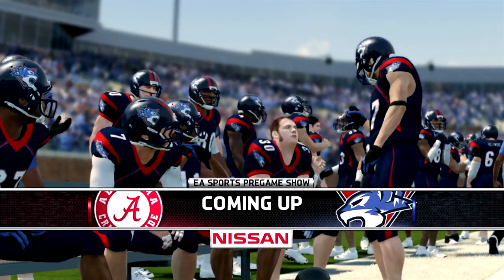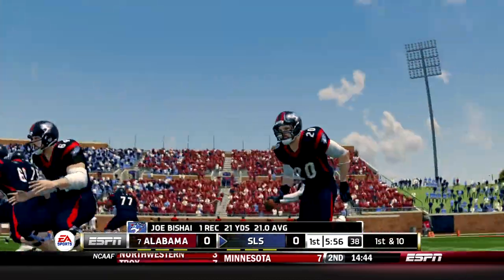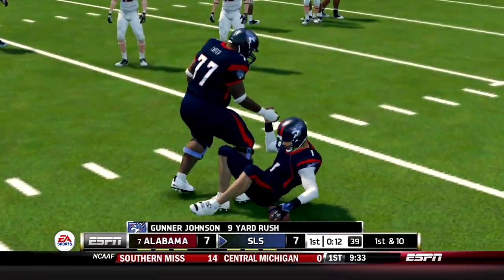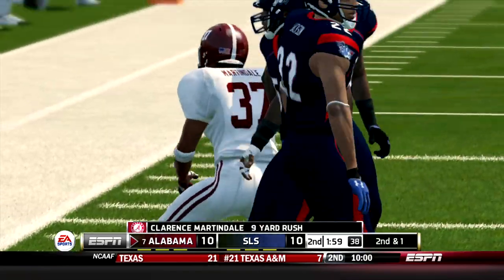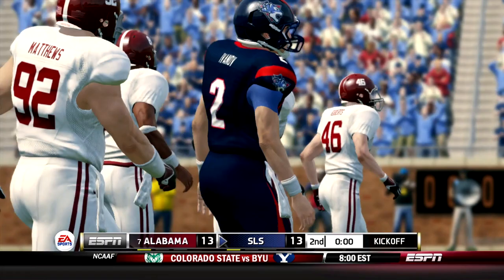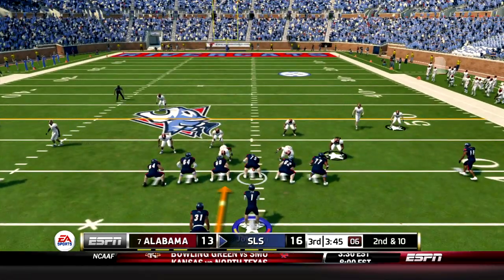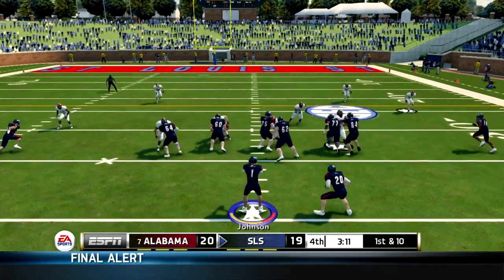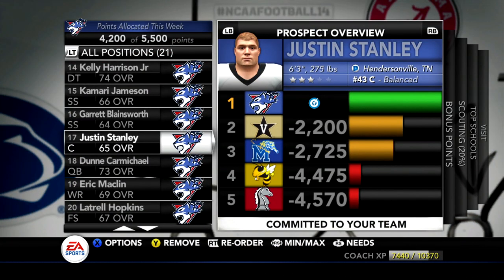First Matchup vs Top 10 Alabama!! - St Louis St Rivercats | NCAA Football 14 - Ep 59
We are back with more Rivercats Dynasty and we are going up against Alabama for the first time in this series.  The SEC has beat up on each other so far to start this season and now we are looking to stay undefeated in conference play.  Can we keep the winning going?
Welcome to the year 2030, 8 years removed from the Whitetails Dynasty,  and we are here for the St Louis State Rivercats dynasty to rebuild the worst program of the last 10 years.  The college football landscape has changed...back in 2020 the NCAA agreed to a new deal to bring in 7 new FBS teams including 6 new teams into the MAC Conference in hopes that there will be more competition at smaller schools!  Now here we are taking on the worst team in the conference while the rest of the conference has already had their success.  Will we be successful?

Difficulty: Heisman

I am using J-Kits Sliders and here is the link.  (WARNING: These sliders are for experienced NCAA Players and are tough)

AT2020 Mic